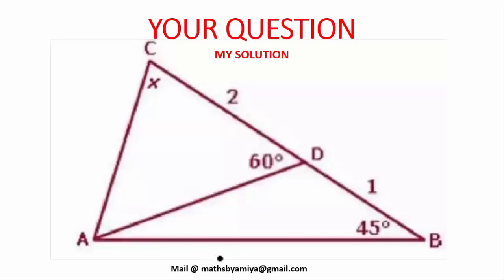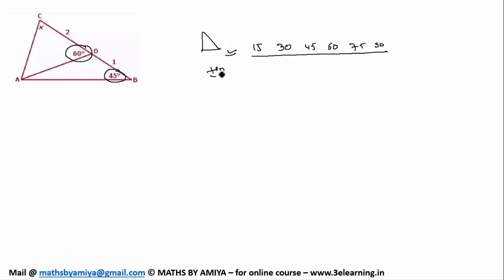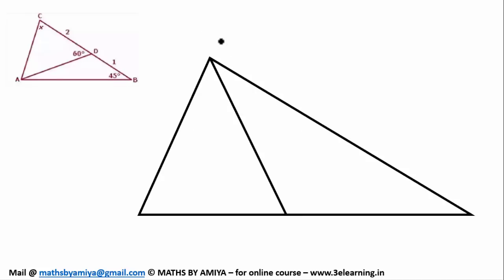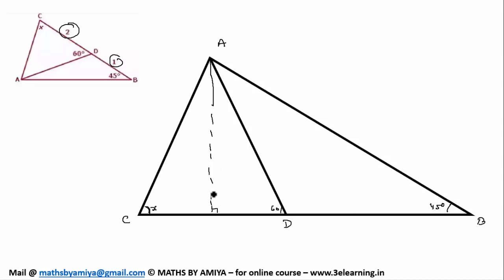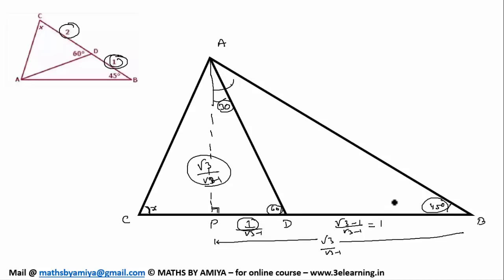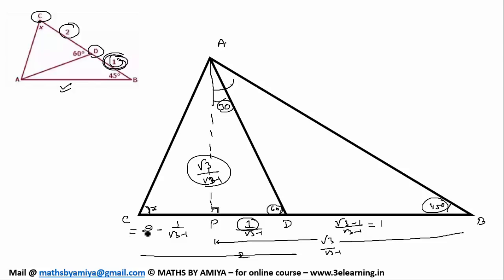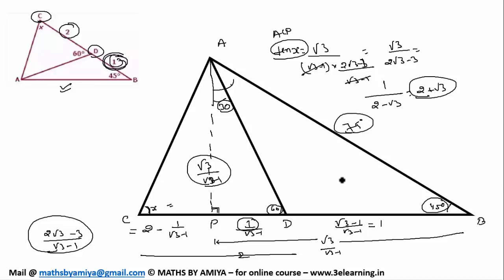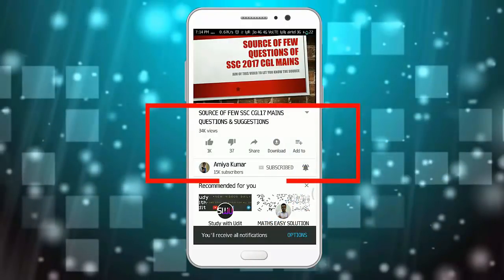Triangle with 60 45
If in Triangle ABC, D is point on BC such that, ABC =45, ADC=60, BD=1, DC=2 or CD=2*BD then find angle ACD.